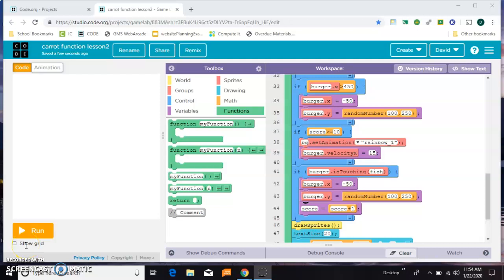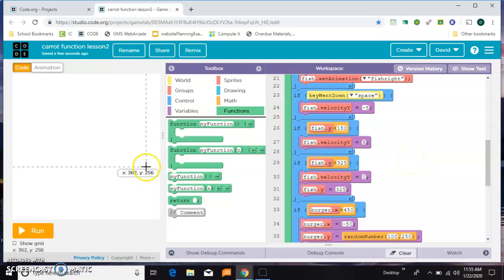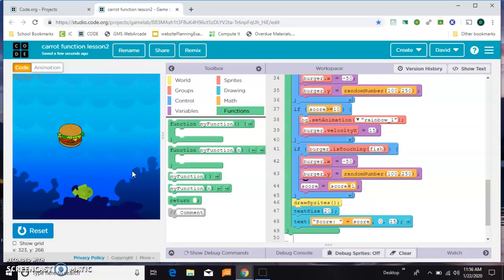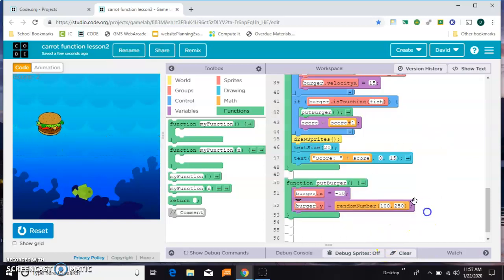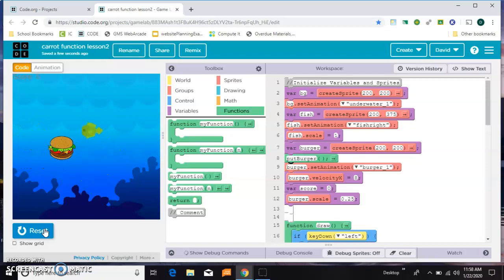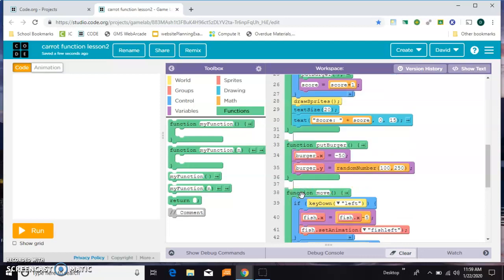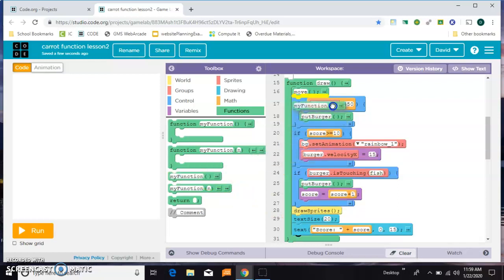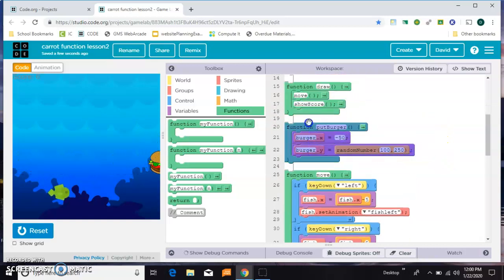Using Function Blocks in Game Lab on Code.org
This video shows how to define and call functions in game lab to: 1. Make code easier to read. 2.Avoid repetition in code. Game Lab is used in Computer Science Discoveries (CSD).